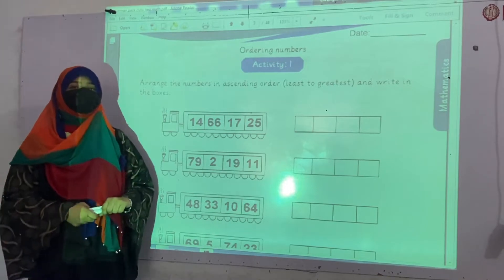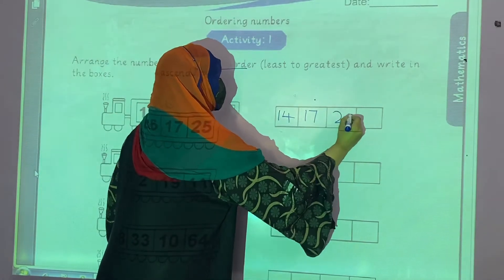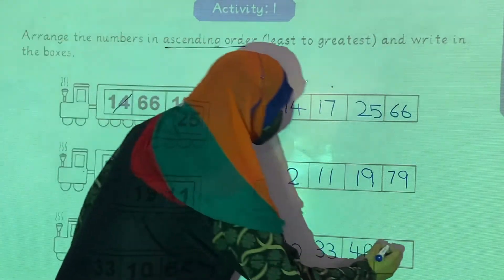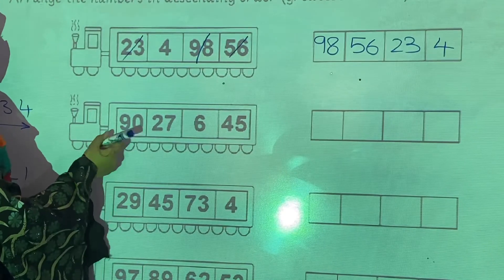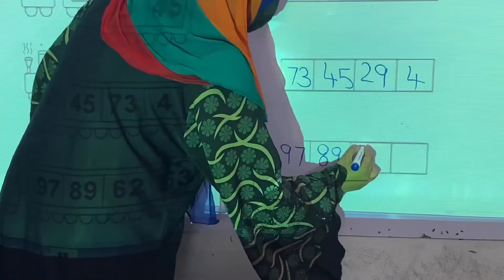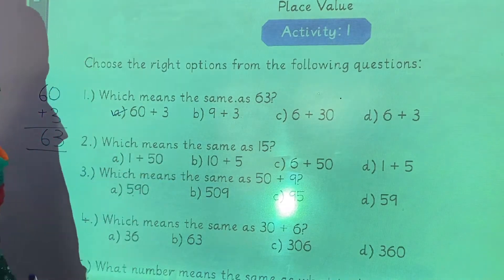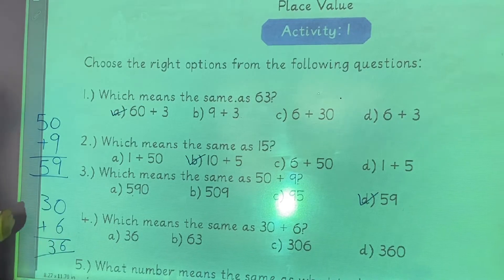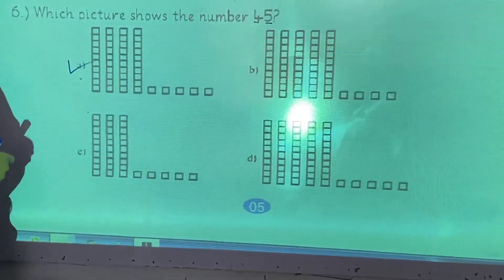Allied school summer pack math class 2/lecture 1 /activity 1-2/alliedschools